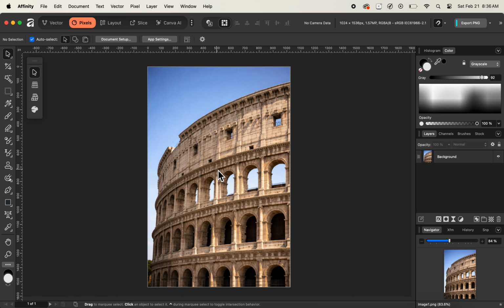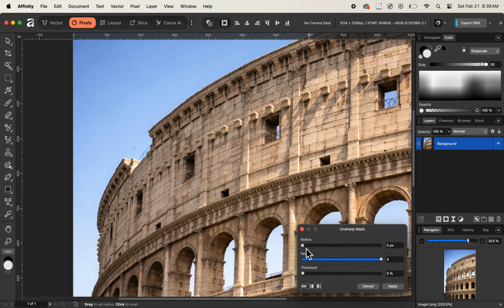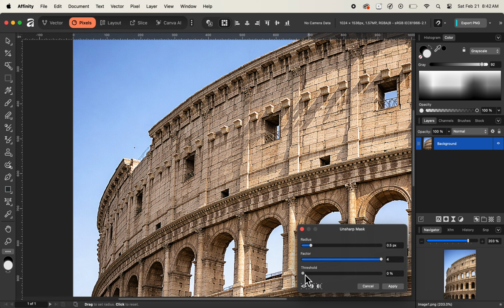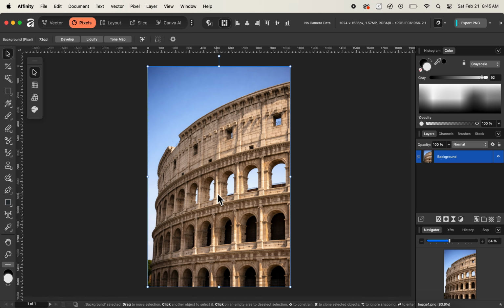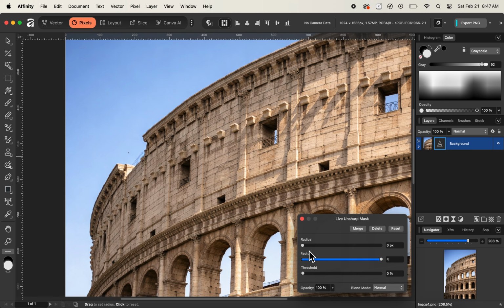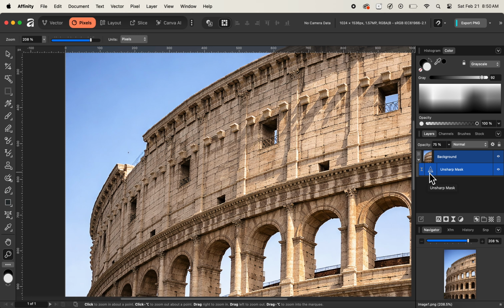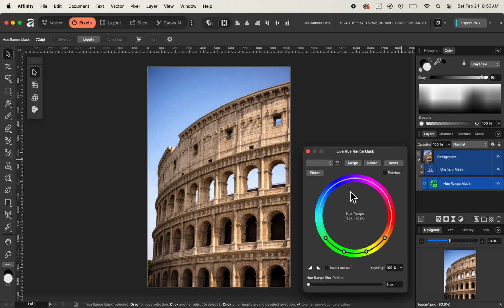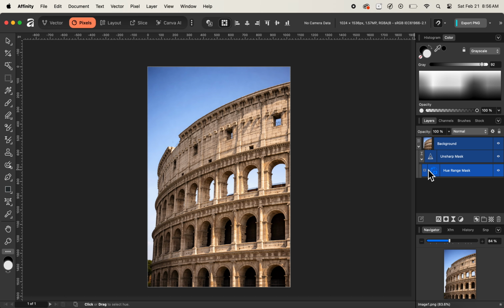I tried Unsharp Mask: Here is what happened!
Curious about the Unsharp Mask filter in Affinity? Watch this video to see what happened when I tried it out! Get the inside scoop on how this filter can enhance your photos.

🎨 My Recommended Tools for Affinity Designer (ad)

🟢 Must-Have Accessory
👉 Drawing Glove (Prevents Smudging)

🟢 Must-Have Accessory
👉 Wacom Pen